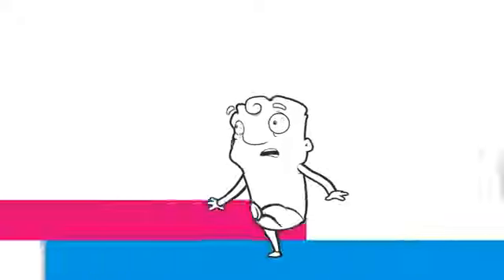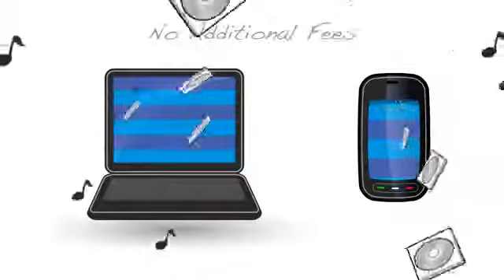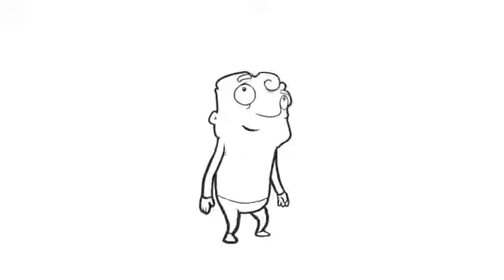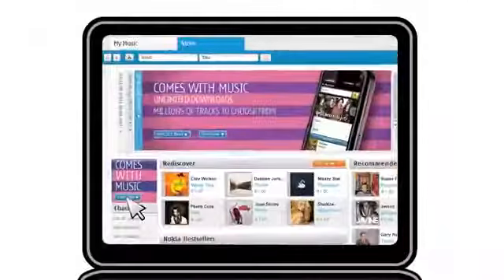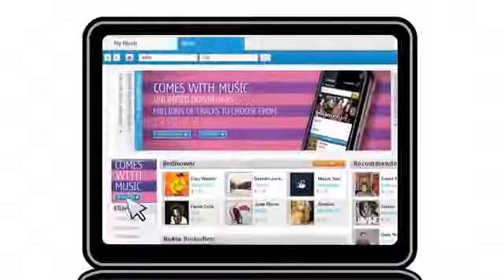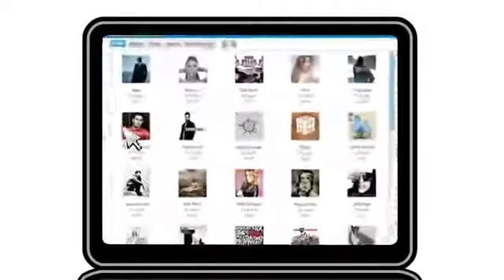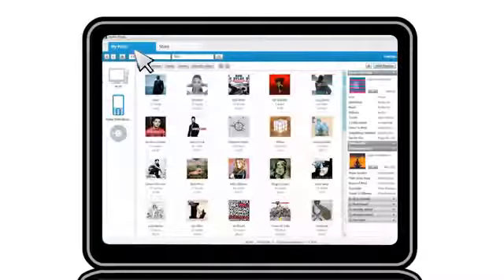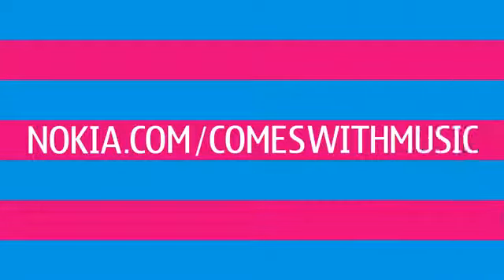Meet Nokia Comes With Music329